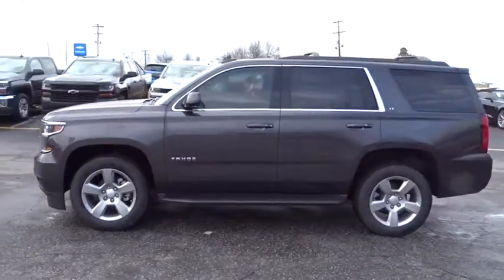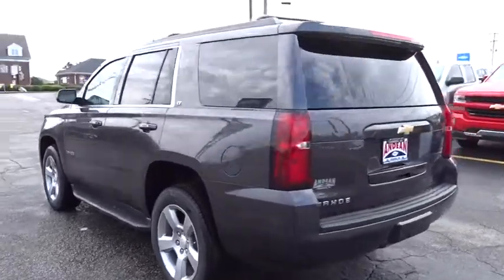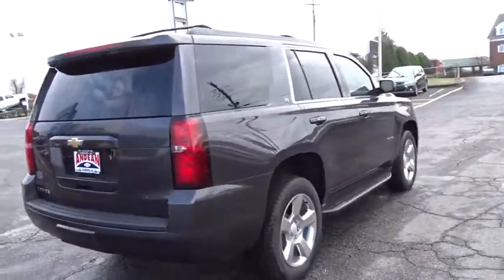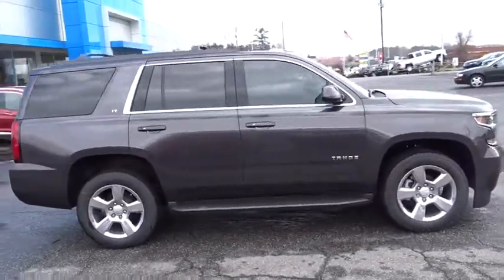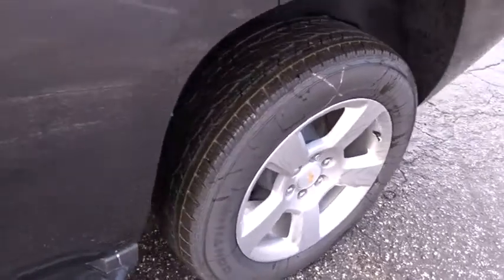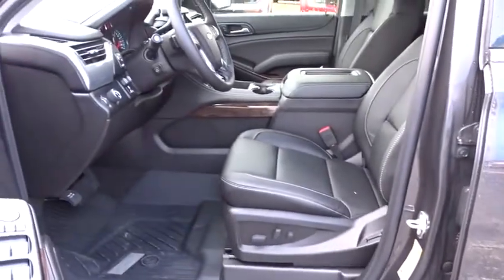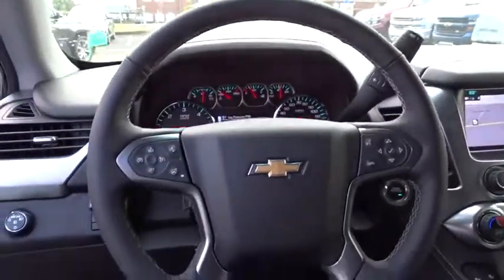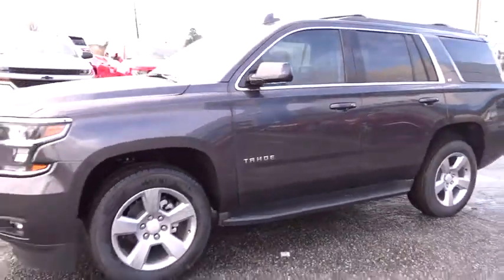2018 Chevrolet Tahoe Cumming, Alpharetta, Canton, Dawsonville, Johns Creek, GA 180526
Tungsten Metallic New 2018 Chevrolet Tahoe available in Cumming, Georgia at Andean Chevrolet. Servicing the Alpharetta, Canton, Dawsonville, Johns Creek, GA area.

Andean Chevrolet
527 Atlanta Rd

AUDIO SYSTEM  CHEVROLET MYLINK RADIO WITH NAVIGATION AND 8 DIAGONAL COLOR TOUCH-SCREEN  AM/FM stereo with seek-and-scan and digital clock  includes Bluetooth streaming audio for music and select phones; voice-activated technology for radio and phone; and Shop with the ability to browse  select and install apps to your vehicle. You can customize your content with audio  weather and more; featuring Apple CarPlay and Android Auto capability for compatible phone; 5 USB ports and 1 auxiliary jack,LANE CHANGE ALERT WITH SIDE BLIND ZONE ALERT,LT PREFERRED EQUIPMENT GROUP  Includes Standard Equipment,SEATS  SECOND ROW BUCKET  POWER RELEASE,WHEELS  20 X 9 (50.8 CM X 22.9 CM) POLISHED-ALUMINUM,SEATS  HEATED SECOND ROW OUTBOARD SEATS,SEATING  FRONT BUCKET WITH LEATHER-APPOINTED SEATING  heated seat cushions and seat backs  10-way power driver and passenger seat includes 6-way power cushions  driver seat 2-position memory  2-way power lumbar control and power recline (STD),MAX TRAILERING PACKAGE  (Includes (GU6) 3.42 rear axle ratio  (JL1) Trailer brake controller and (Z85) Suspension Package. 4WD models also include (NQH) 2-speed active Transfer case.,STEERING WHEEL  HEATED  LEATHER-WRAPPED AND COLOR-KEYED  with theft-deterrent locking feature,ENGINE  5.3L ECOTEC3 V8 WITH ACTIVE FUEL MANAGEMENT  DIRECT INJECTION AND VARIABLE VALVE TIMING  includes aluminum block construction (355 hp [265 kW] @ 5600 rpm  383 lb-ft of torque [518 N-m] @ 4100 rpm) (STD),TRANSMISSION  6-SPEED AUTOMATIC  ELECTRONICALLY CONTROLLED  with overdrive and tow/haul mode (STD),SUSPENSION PACKAGE  STANDARD  INCREASED CAPACITY  PREMIUM SMOOTH RIDE  with Air leveler,LIFTGATE  POWER  HANDS FREE,STEERING COLUMN  POWER TILT AND TELESCOPIC,TRAILER BRAKE CONTROLLER  INTEGRATED,KEYLESS START  PUSH BUTTON,TIRES  P275/55R20 ALL-SEASON  BLACKWALL,PASSIVE ENTRY SYSTEM  includes (AQQ) Remote Keyless Entry,TUNGSTEN METALLIC,REAR AXLE  3.42 RATIO,MIRRORS  OUTSIDE HEATED POWER-ADJUSTABLE  POWER-FOLDING AND DRIVER-SIDE AUTO-DIMMING  with integrated turn signal indicators and ground illumination,FRONT AND REAR PARKING ASSIST,LUXURY PACKAGE  includes additional 9 months of SiriusXM Radio  (AS8) power fold third row 60/40 split bench seats  (ATH) Passive Entry System  (ATT) second row power release 60/40 split folding bench seat  (BTM) keyless start  (DL3) outside heated power-adjustable  power-folding mirrors  (KA6) heated second row seats  (N38) memory power tilt and telescopic steering column  (TC2) Hands free liftgate  (T3U) fog lamps  (UD5) front and rear parking assist  (UFG) Rear Cross-Traffic Alert  (UKC) Lane Change Alert with Side Blind Zone Alert and (UVD) heated steering wheel and color key rear fascia trailer hitch closeout,REAR CROSS-TRAFFIC ALERT  SENSOR INDICATOR,JET BLACK  LEATHER-APPOINTED SEAT TRIM,PAINT SCHEME  SOLID APPLICATION,FOG LAMPS,SEATS  THIRD ROW 60/40 SPLIT-BENCH  POWER FOLD,Lane Departure Warning,Lane Keeping Assist,Locking/Limited Slip Differential,Rear Wheel Drive,Tow Hitch,Power Steering,Aluminum Wheels,Tires - Front All-Season,Tires - Rear All-Season,Conventional Spare Tire,Running Boards/Side Steps,Heated Mirrors,Power Mirror(s),Privacy Glass,Intermittent Wipers,Variable Speed Intermittent Wipers,Rain Sensing Wipers,Remote Trunk Release,Power Liftgate,AM/FM Stereo,MP3 Player,Bluetooth Connection,Auxiliary Audio Input,Smart Device Integration,CD Player,Premium Sound System,Satellite Radio,HD Radio,Telematics,WiFi Hotspot,Power Driver Seat,Power Passenger Seat,Leather Seats,Bucket Seats,Heated Front Seat(s),Driver Adjustable Lumbar,Passenger Adjustable Lumbar,Seat Memory,Pass-Through Rear Seat,Rear Bench Seat,Floor Mats,Adjustable Steering Wheel,Leather Steering Wheel,Cruise Control,Steering Wheel Audio Controls,Power Door Locks,Keyless Entry,Remote Engine Start,Power Windows,Universal Garage Door Opener,Adjustable Pedals,Climate Control,Multi-Zone A/C,Rear A/C,Rear Defrost,Auto-Dimming Rearview Mirror,ABS,4-Wheel Disc Brakes,Brake Assist,Traction Control,Stability Control,Daytime Running Lights,Automatic Headlights,Driver Air Bag,Passenger Air Bag,Front Side Air Bag,Front Head Air Bag,Rear Head Air Bag,Passenger Air Bag Sensor,Child Safety Locks,Navigation from Telematics,Rear Parking Aid,Back-Up Camera,Tire Pressure Monitor,Security System